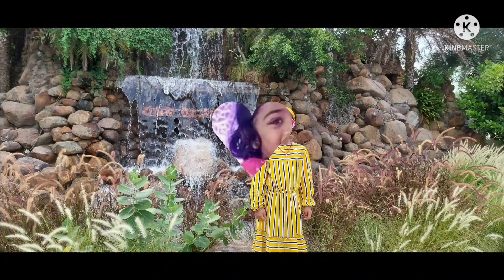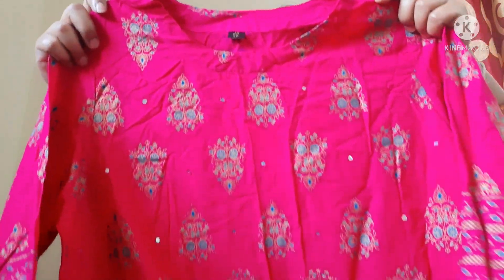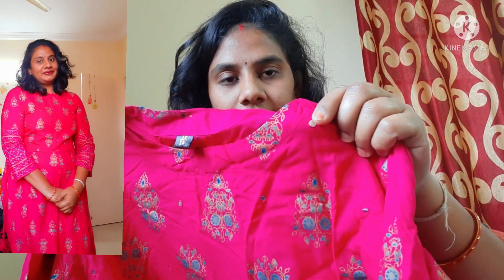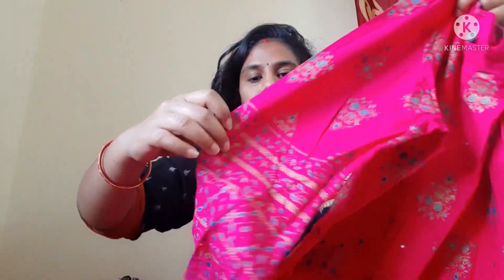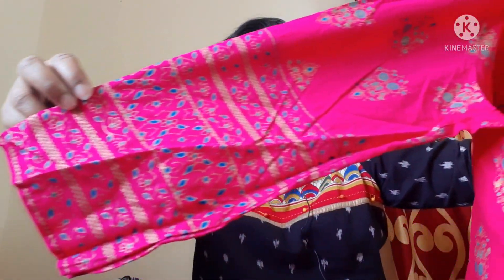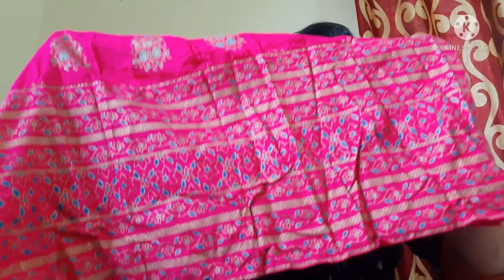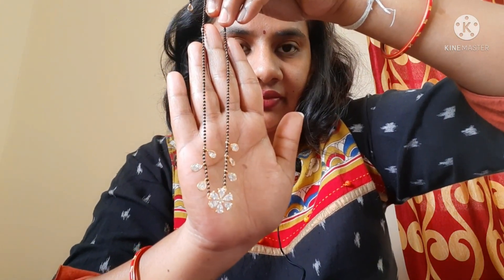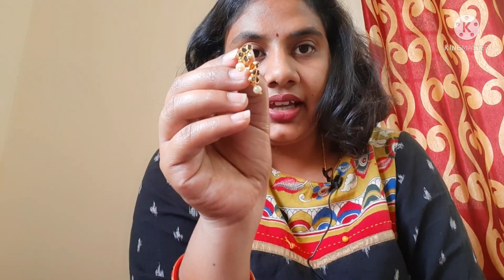*Meesho Haul*llMeesho kurta Haul llMeesho saree HaulllMeesho festival Jewellery collection llSaree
hi
hello
Huge Meesho Haul
green (s- 12357002)
pink(s-19349267)
banarasi Silk saree(s- 13466426)